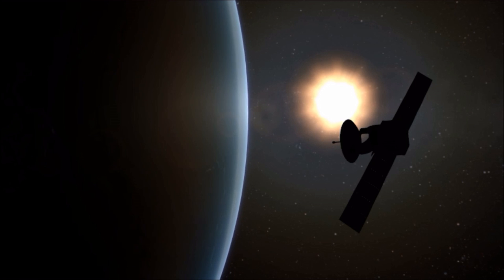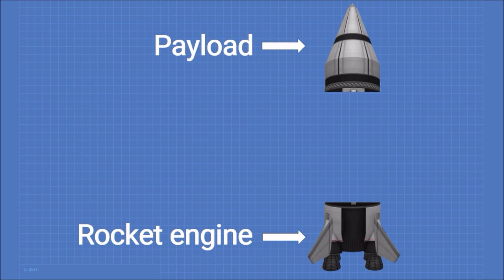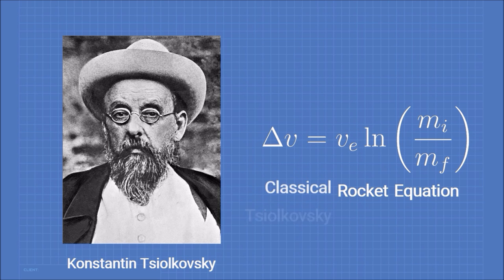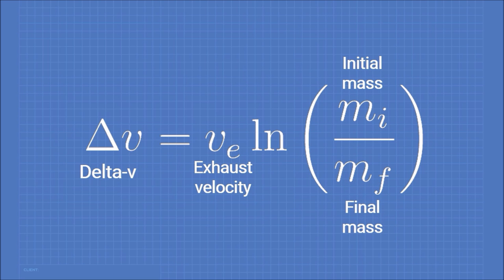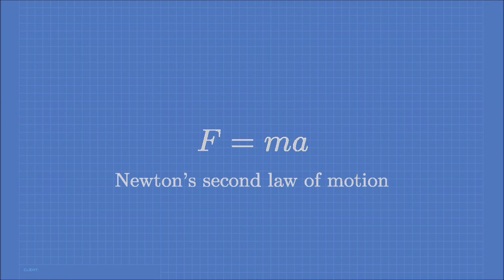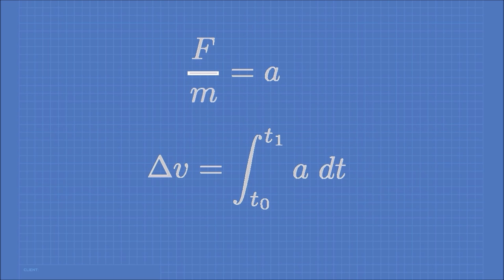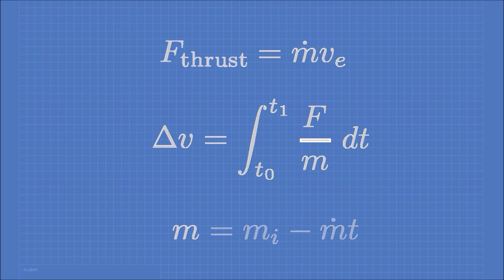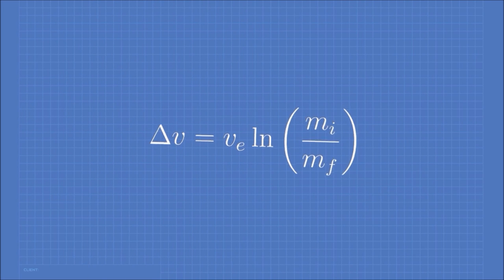The Tsiolkovsky Rocket Equation | 2019 Breakthrough Junior Challenge Entry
In this video, I try to explain the Tsiolkovsky rocket equation, one of the most important equations in rocket science!

Software used:
Openshot Video Editor for, of course, editing the video together.
Microsoft PowerPoint for the animations (I am not joking. This is the closest thing I have to animation software.)
Kerbal Space Program for some visuals.
Audacity for audio recording and editing.
The TeXiT bot in Discord for helping me write my LaTeX equations.

dO YOU HAVE ANY IDEA HOW MANY TIMES MY EDITOR CRASHED
AT LEAST 13 TIMES
and it was NOT FUN